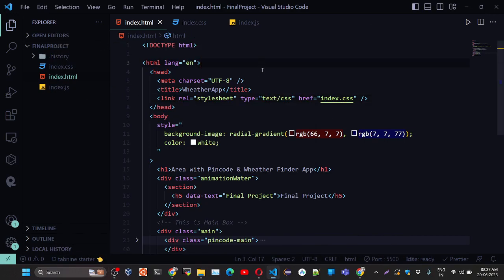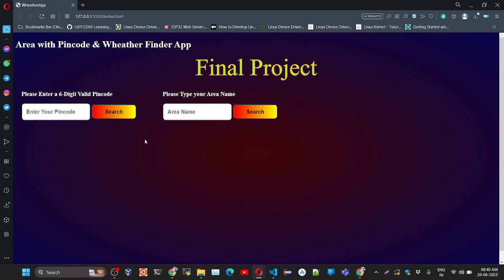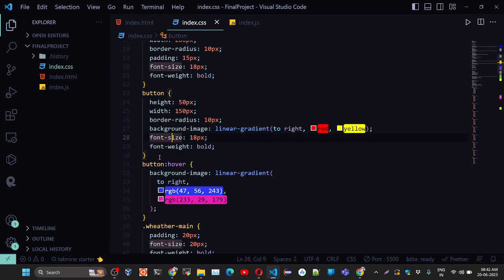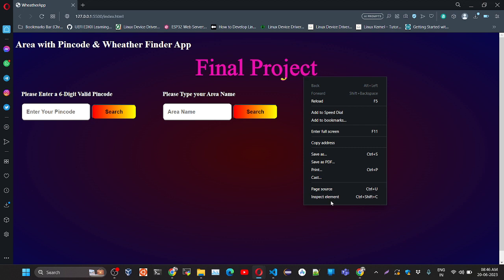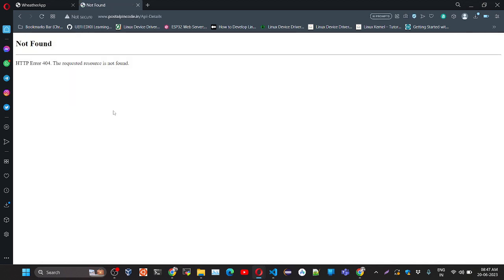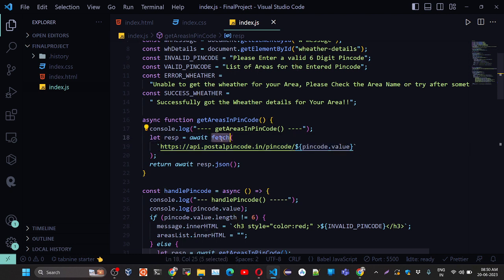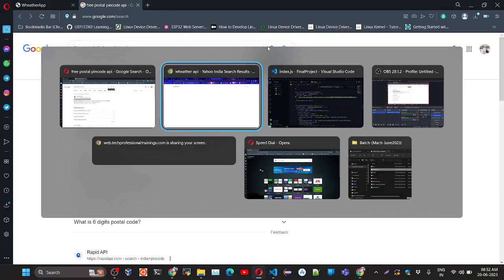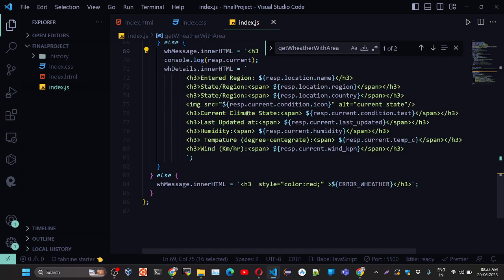Final Project -Discussion